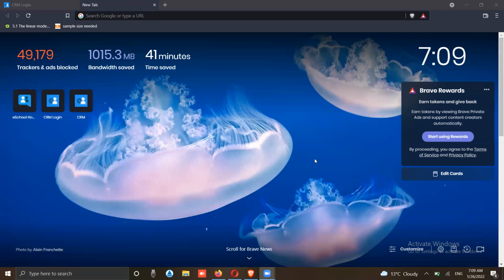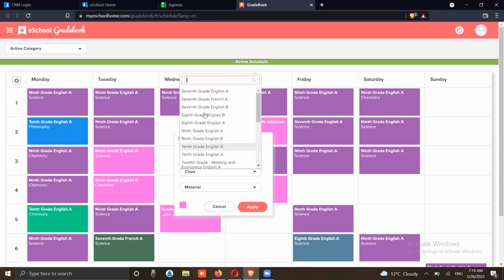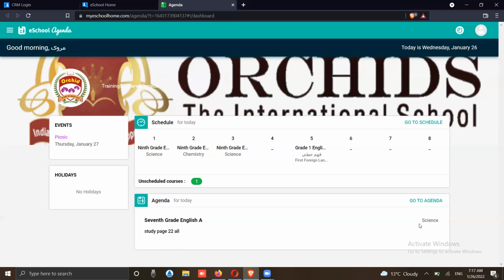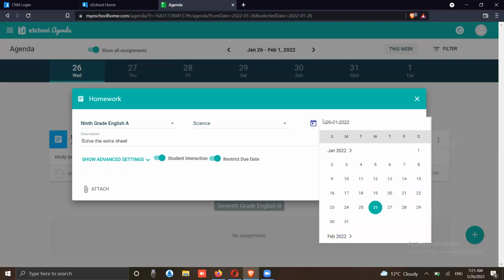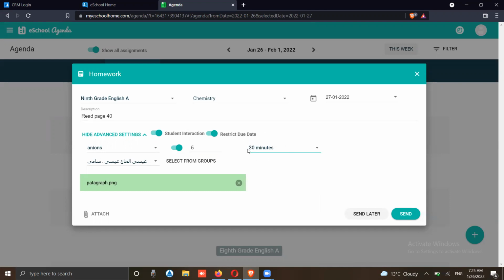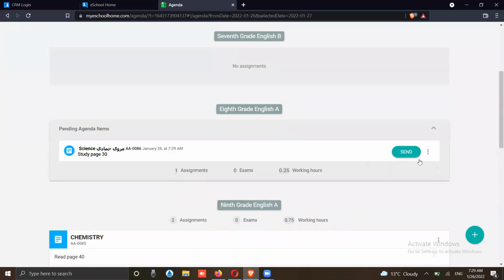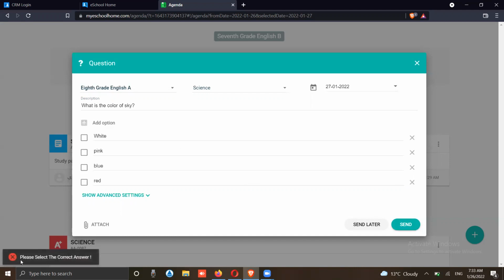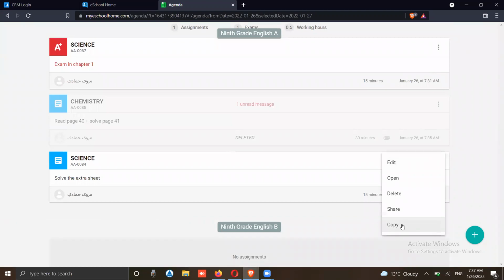Eschool Agenda for English stuff